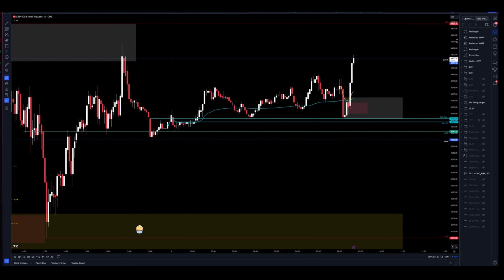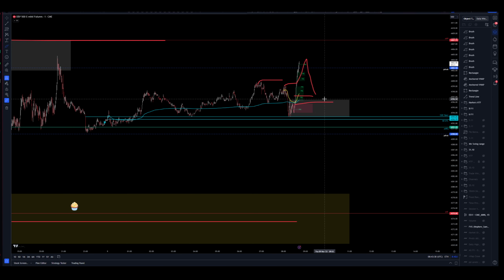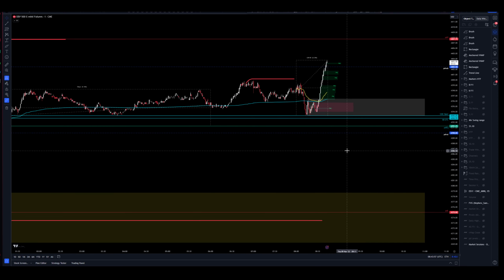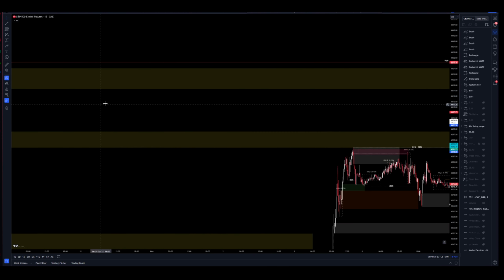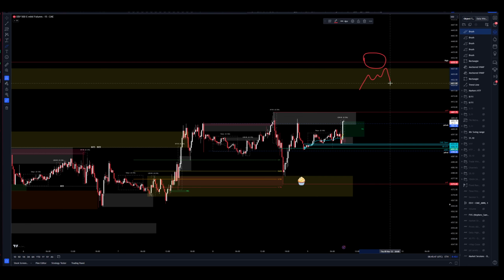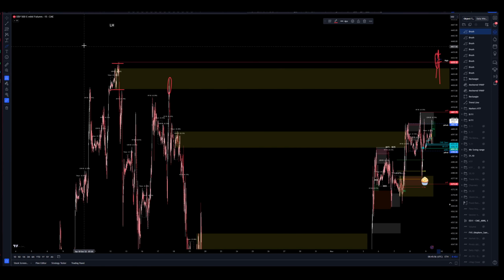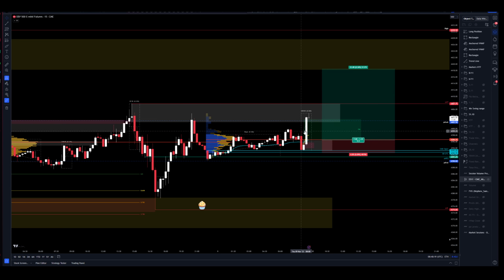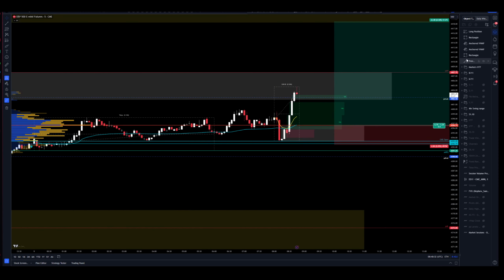ES 9th Nov 23 - What's next?